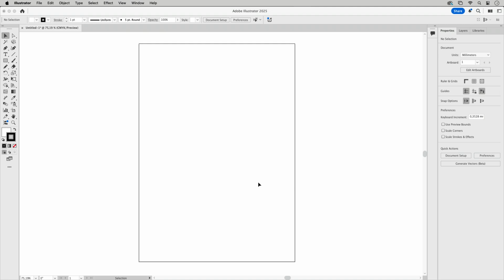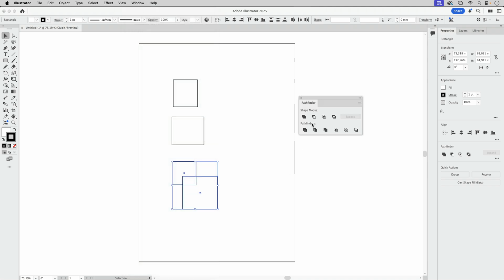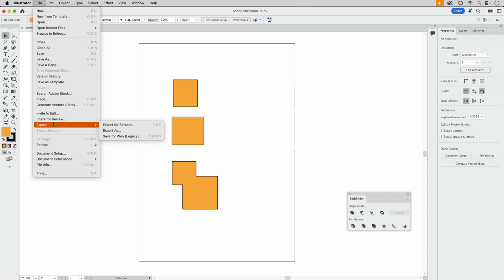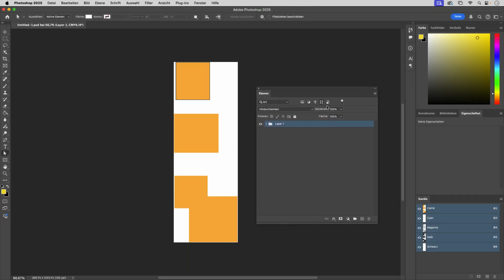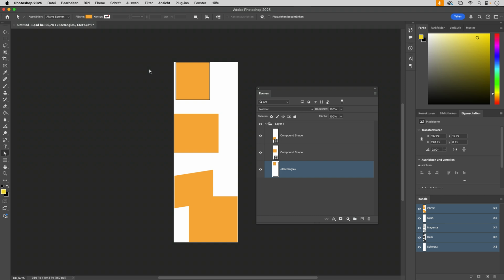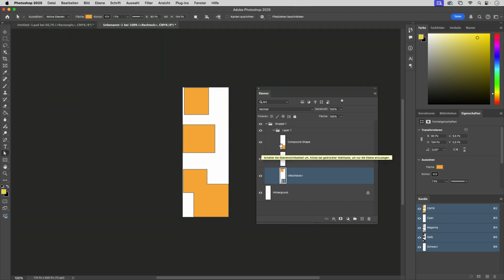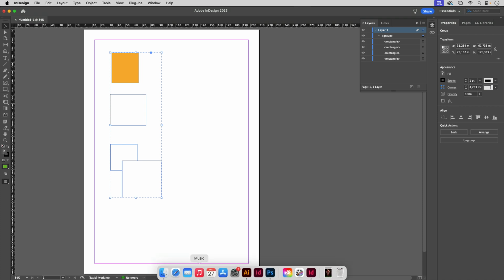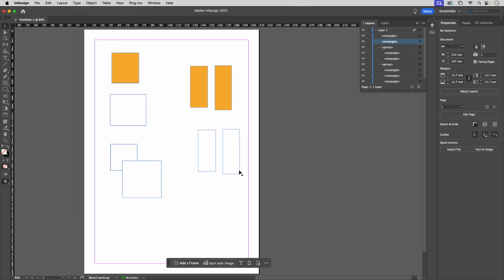How Illustrator's Compound Paths And Shapes Are Useful When Getting Artwork Into Other Apps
When you mistake compound paths for compound shapes or aren't even aware that both exist, this can fall onto your feet in your workflow. And since most tutorials don't even get the terminology
correct, it's even hard to find help in such moments.
During the next few weeks this series takes you through the concept.